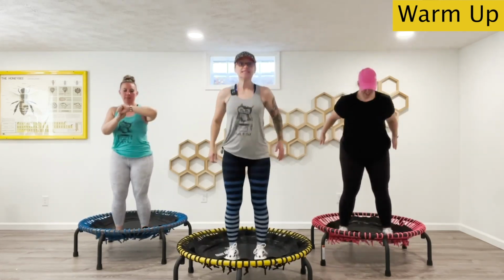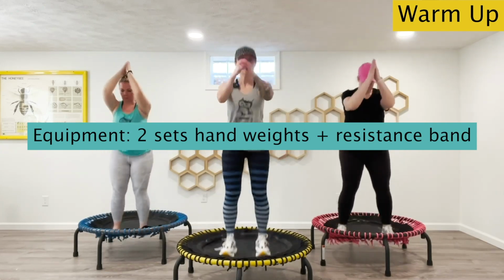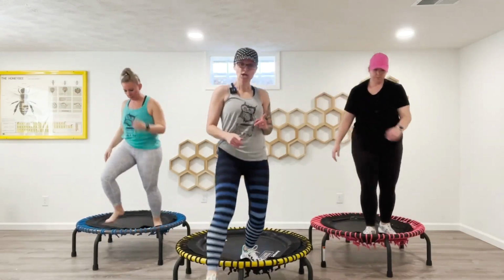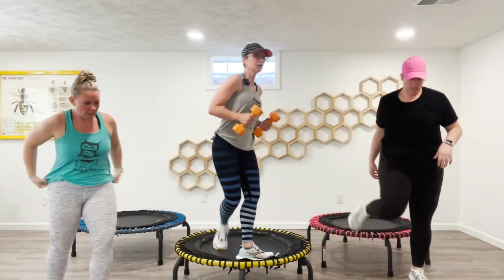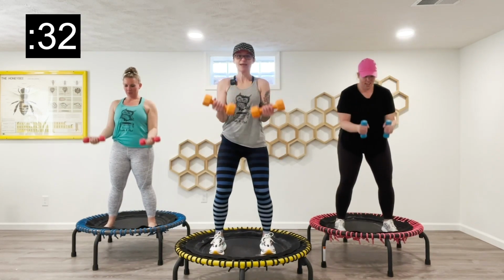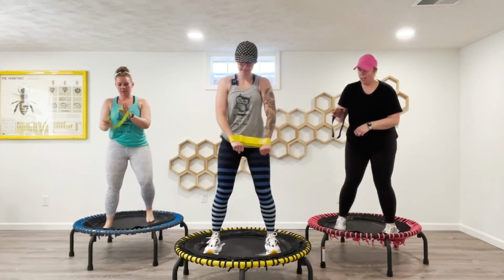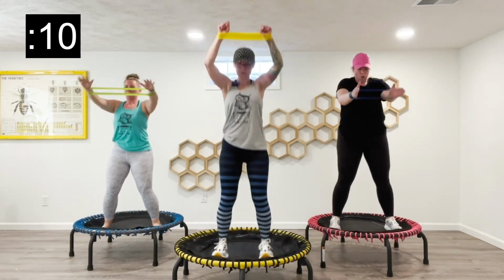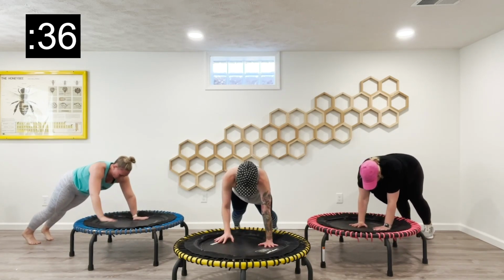Trampoline Rebounder Workout + Arm Workout with Weights HIIT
Try this quick sweaty rebounder cardio hiit workout! Alternate between arm strengthening exercises and cardio - 45 seconds activity 15 seconds rest. Follow up with a 4 minute Tabata core finisher. You'll need a few sets of hand weights and an (optional) resistance band. More workouts with the bouncepalooza crew

🛒 Earth & Owl recommends the Jumpsport 350PRO trampoline and quick release handlebar.
for purchase. Thank you!

🧡 SHARE this workout!

Thanks for working out with Earth & Owl! 🌎❤️